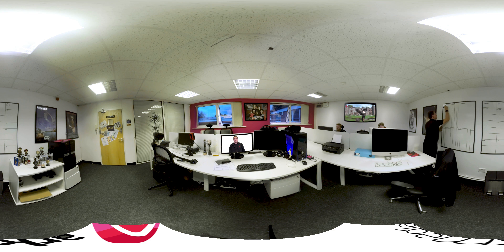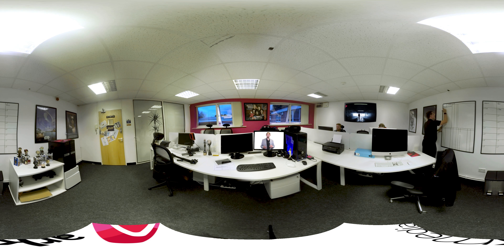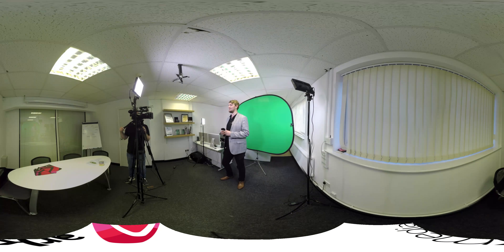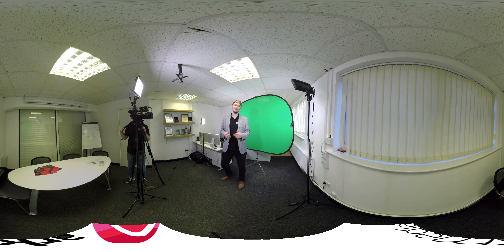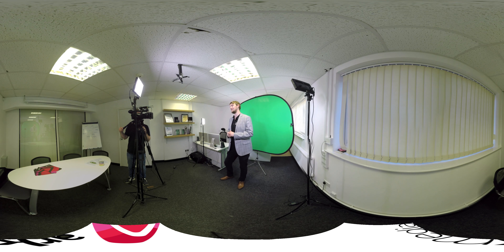Our 360 video